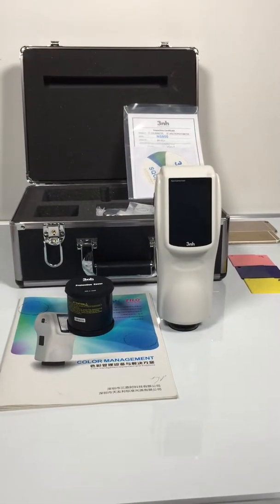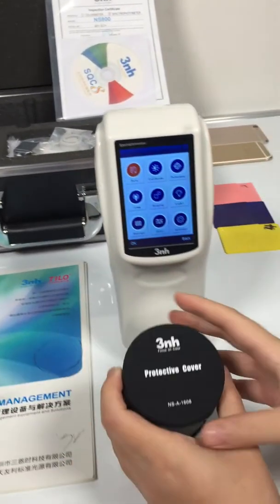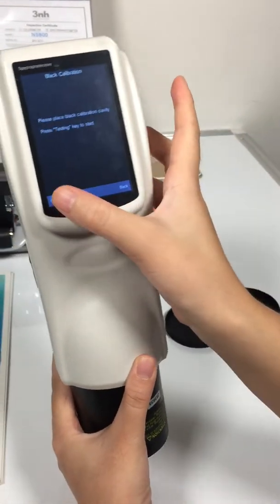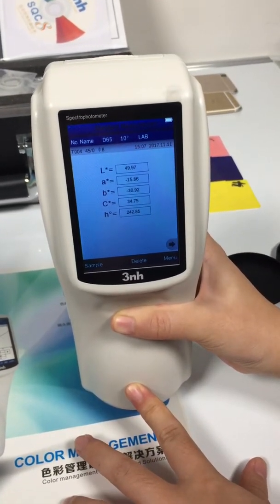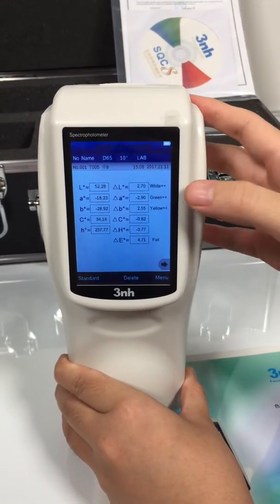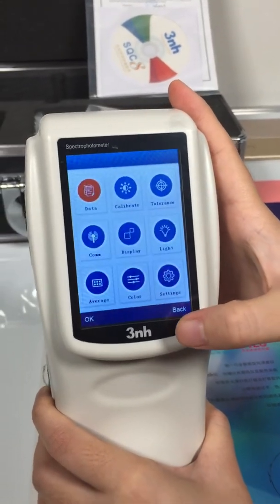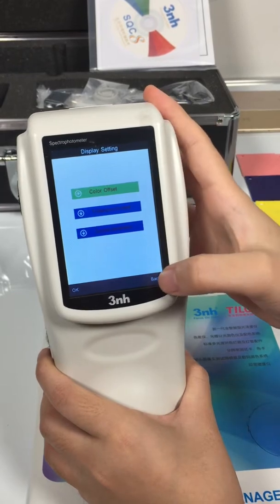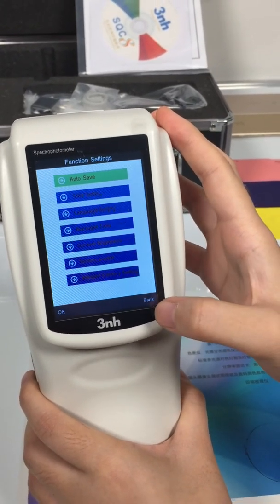NS800 Spectrophotometer Operation Video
NS800 Spectrophotometer Operation Video from 3nh